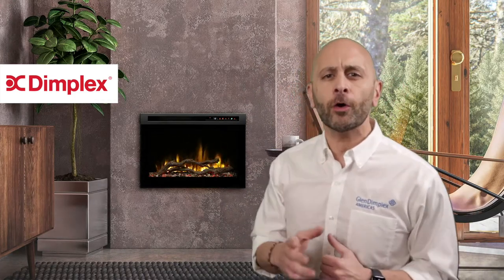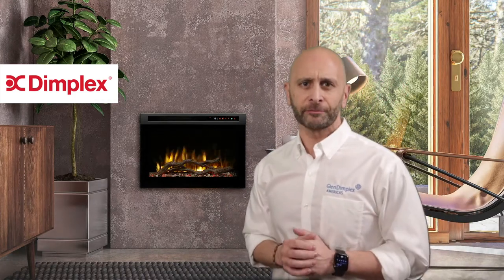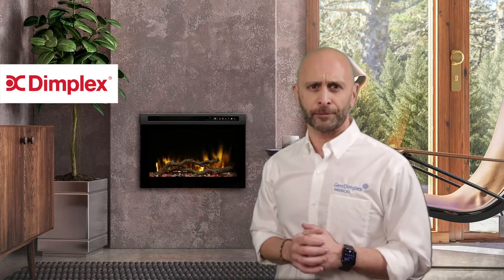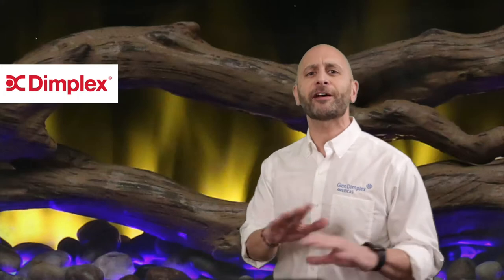Fireplace in your workspace?